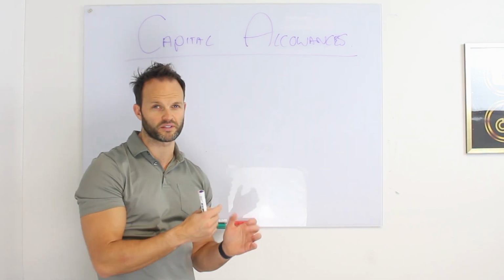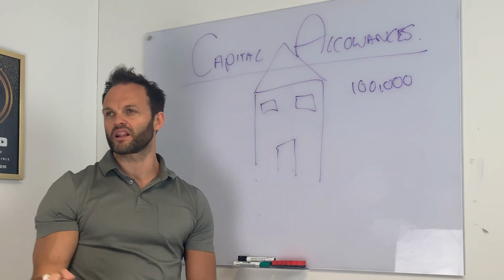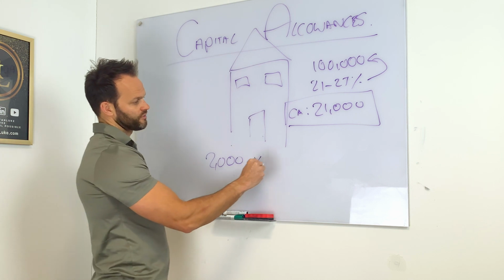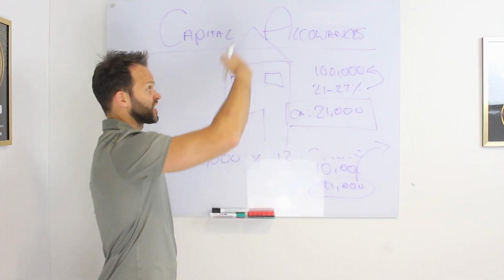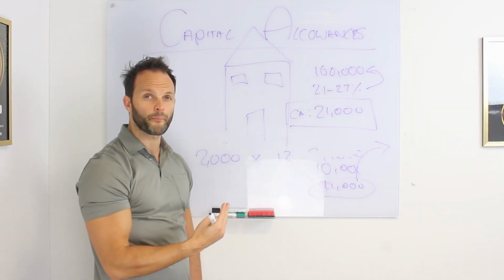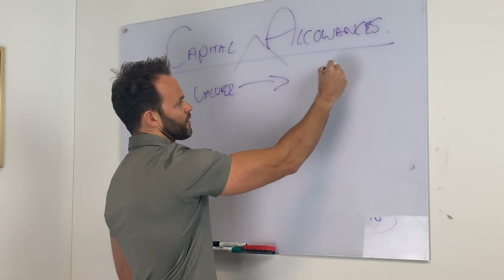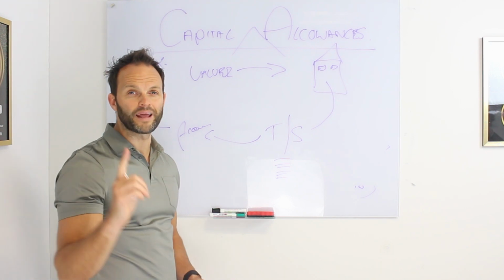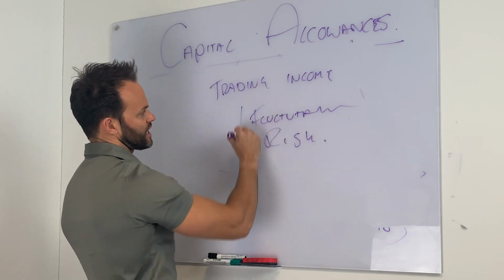Capital Allowance & How You Can Benefit From It - 30 Days Of SA Ep22